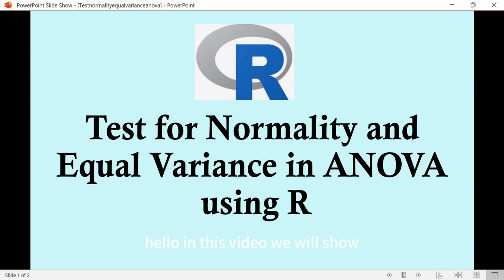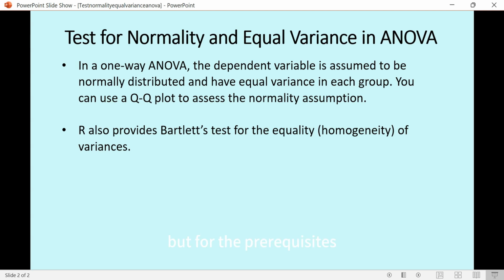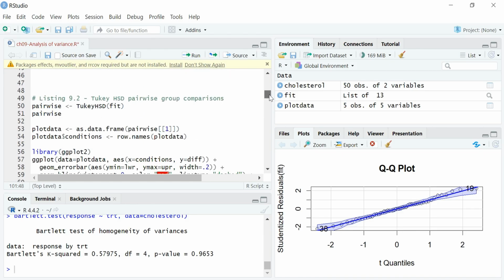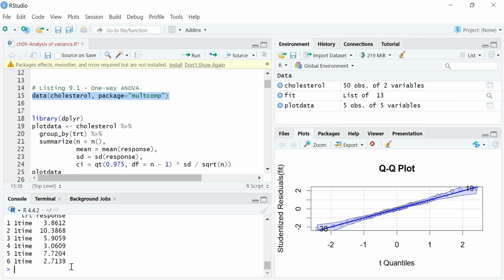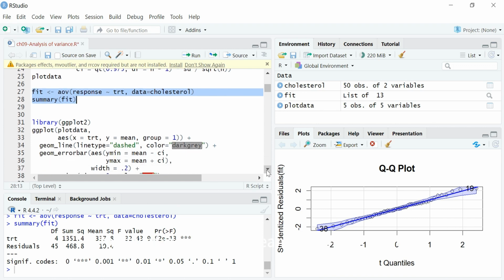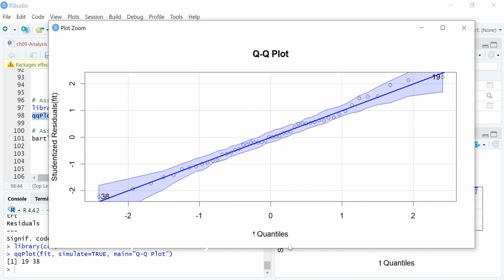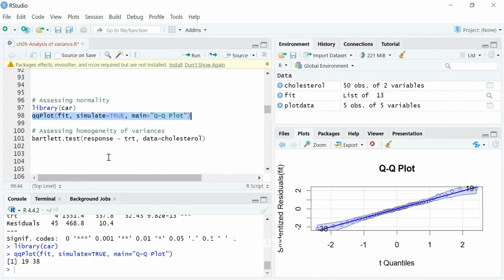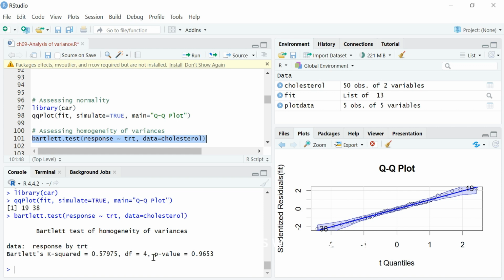Statistics using R programming | Test for Normality and Equal Variance in ANOVA using R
In a one-way ANOVA, the dependent variable is assumed to be normally distributed and have equal variance in each group. You can use a Q-Q plot to assess the normality assumption.

R also provides Bartlett’s test for the equality (homogeneity) of variances.